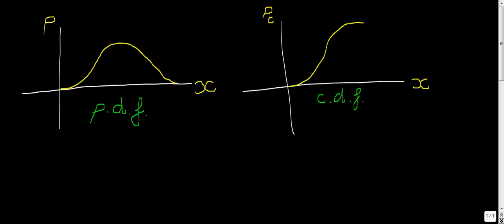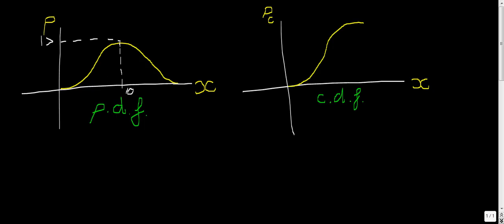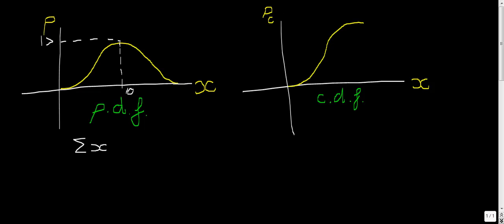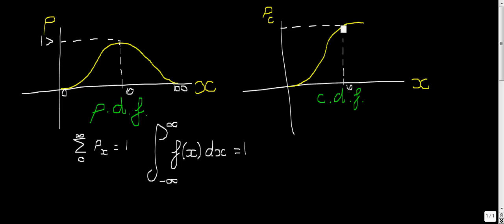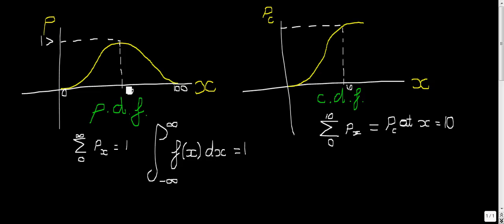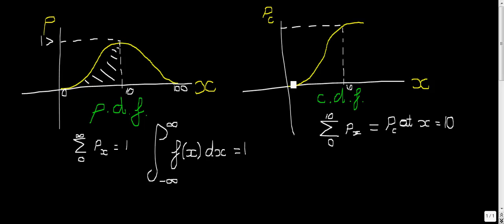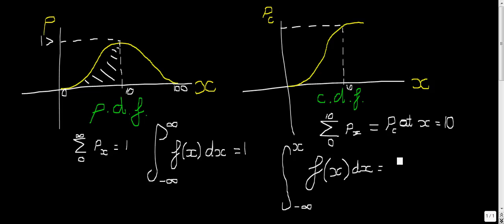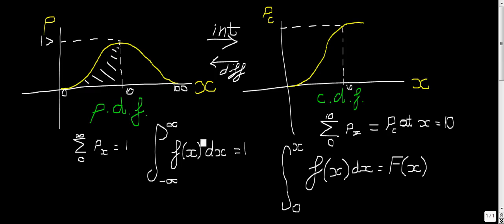probability density functions and cumulative distribution functions s1